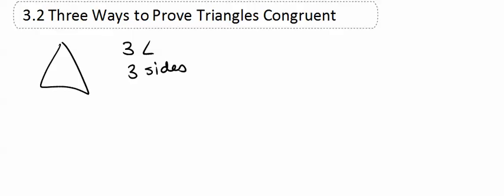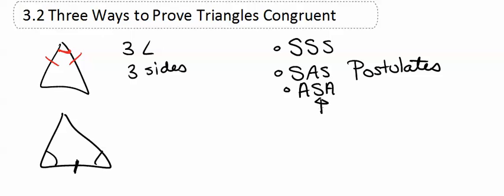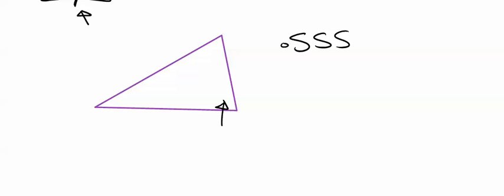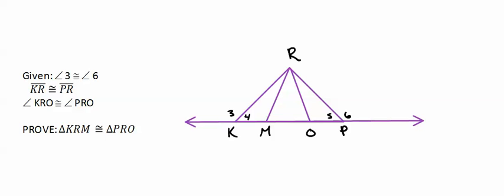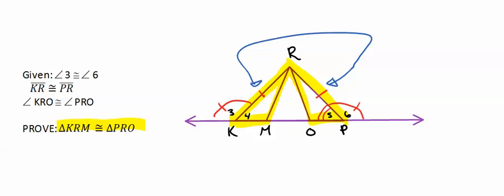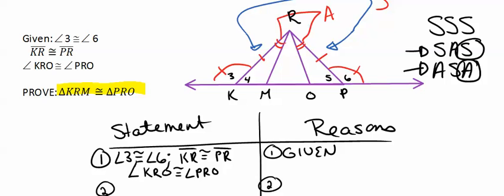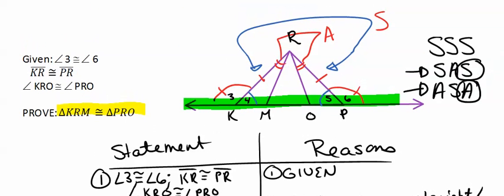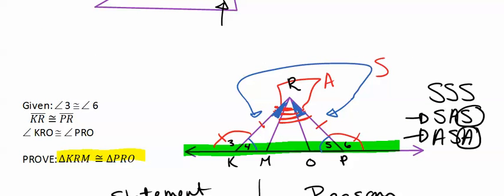3.2 Three Ways to Prove Triangles Congruent